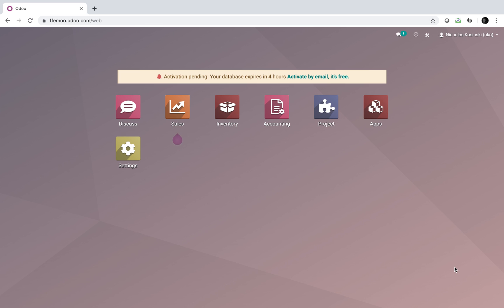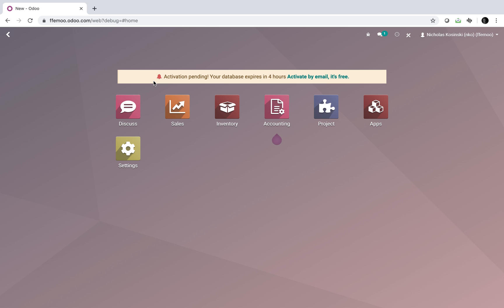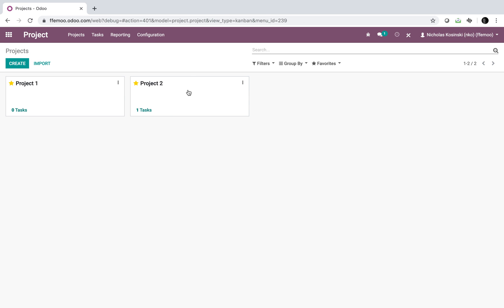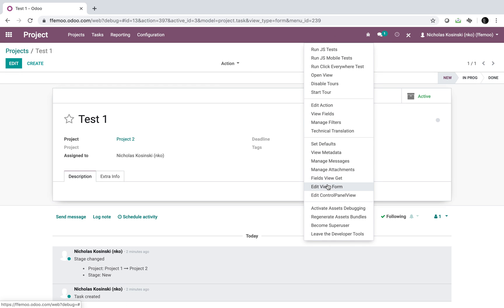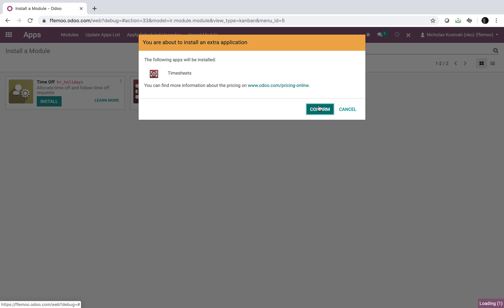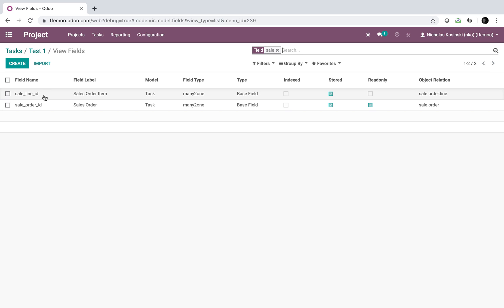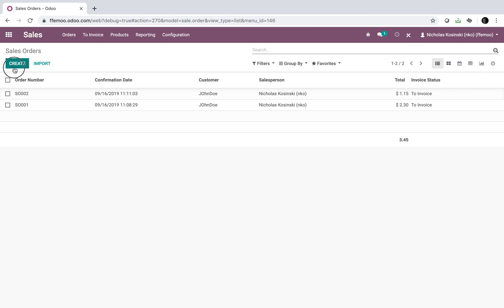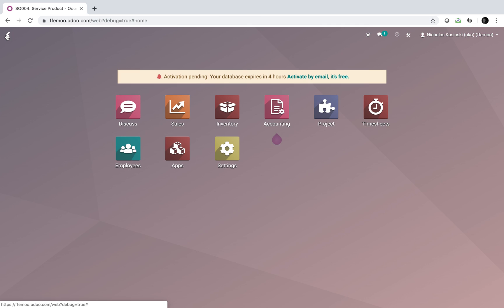Odoo V12 - How to Modify Project Field from Sale Order Line